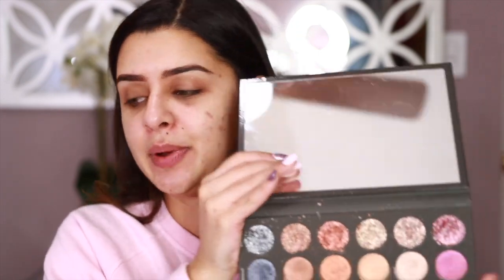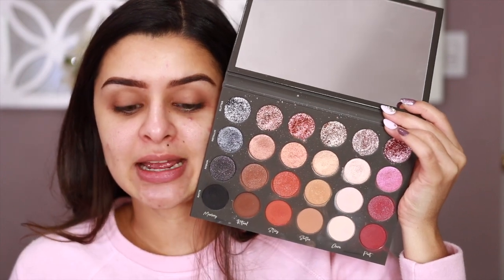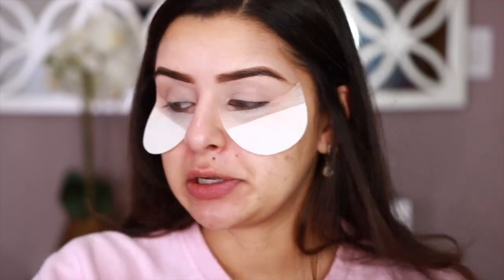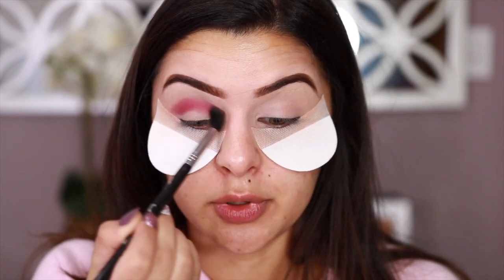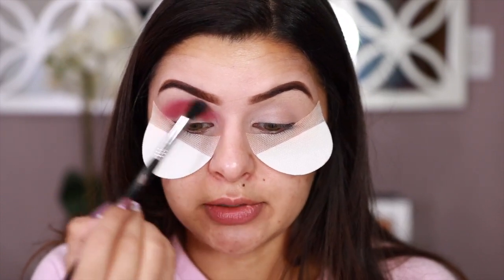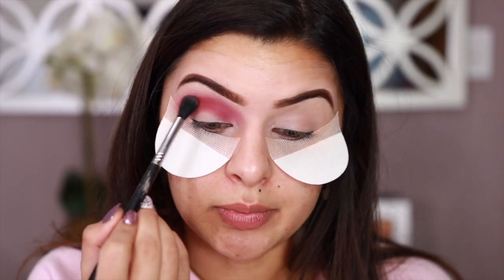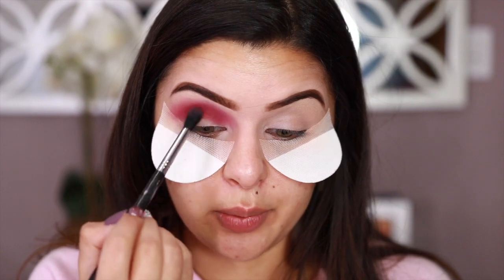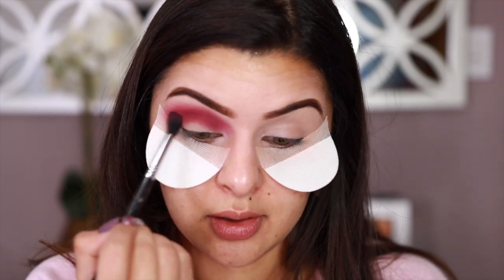TATI BEAUTY TEXTURED NEUTRALS - SMOKEY EYE TUTORIAL | SHEILA SHIMMERS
(I had already uploaded this video but somehow the audio disappeared, so here it is again!)

I USED EVERY SINGLE SHADE ON THE TATI BEAUTY TEXTURED NEUTRALS VOLUME 1 PALETTE | SHEILA SHIMMERS

EQUIPMENT/ SOFTWARES I USE:
-- Lens: Canon EF 50mm F/1.8
-- Lighting:
Linc Lincostore Photo Studio Lighting
Neewer Ring Light
-- Mic: Giant Squid Audio Lab Omnidirectional Microphone
-- Software: iMovie

Nationality: Dominican